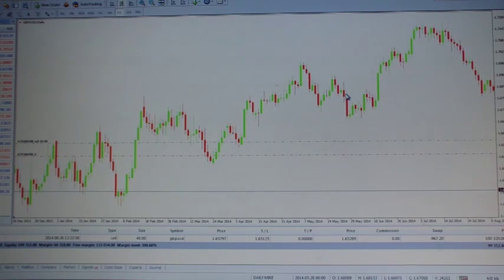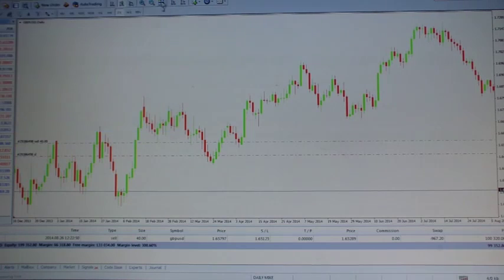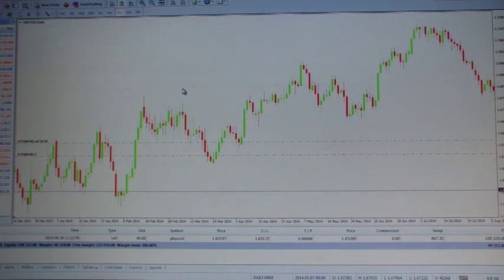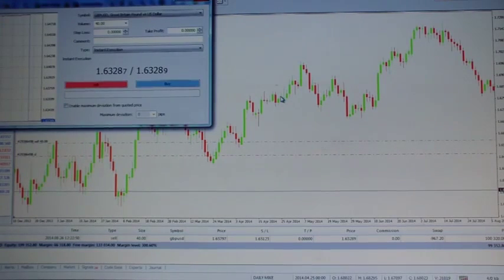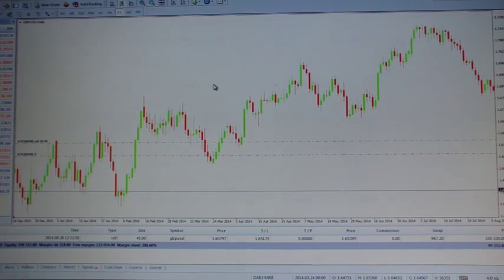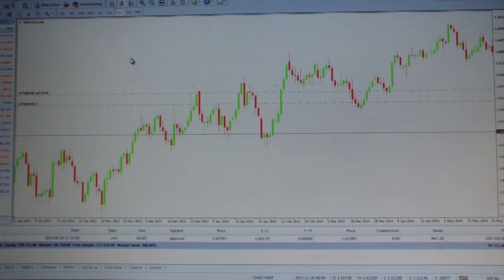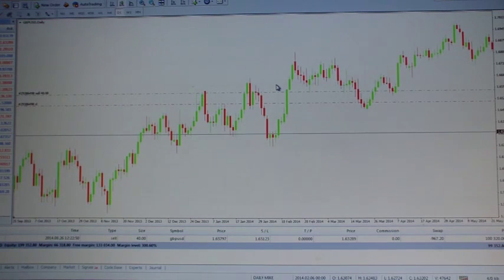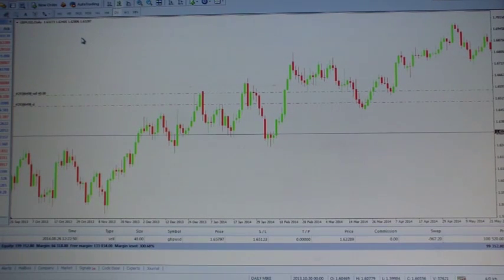How to Use MetaTrader 4: Best MT4 Shortcut Keys and Tips 👍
How to Use MetaTrader 4: Shortcut Keys for MT4! How do I set hotkeys in MT4?  How do I enable quick trade on MT4?  Here are some useful MetaTrader 4 shortcut keys you can use for day trading.  Useful Shortcut Keys of MT4 and MT5

81.7% of retail investors lose money when trading CFDs and spread betting with this provider. You should consider whether you understand how spread bets and CFDs work, and whether you can afford to take the high risk of losing your money.

Useful Metatrader 4 (MT4) Hotkeys & Shortcuts 🔑